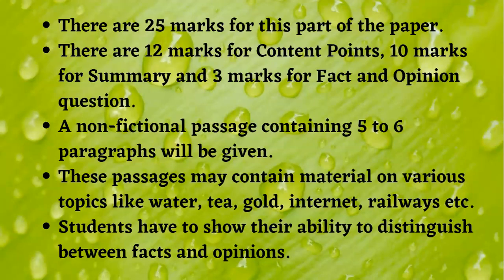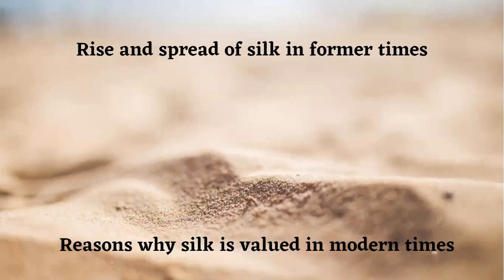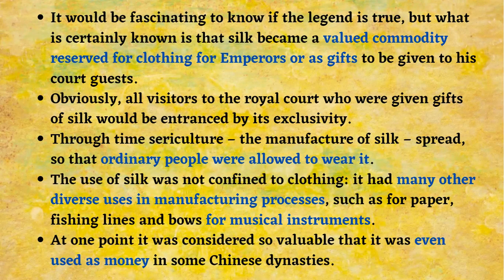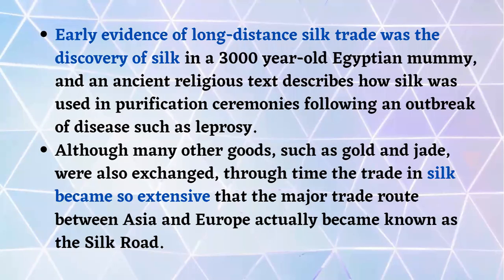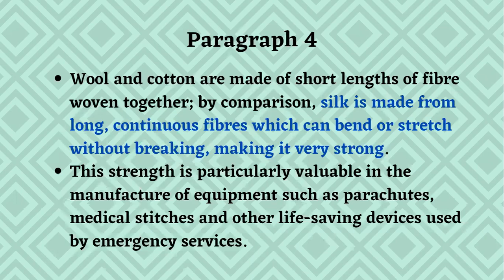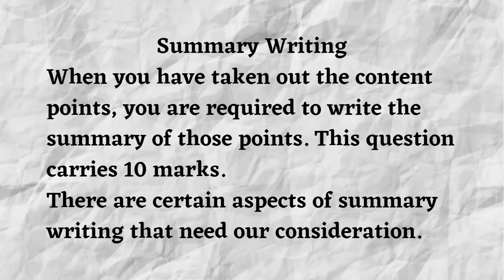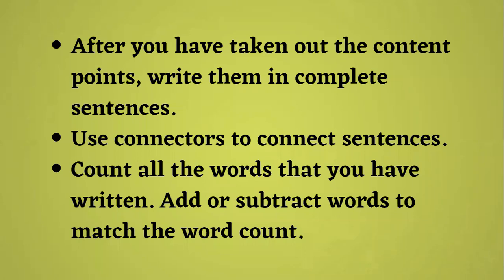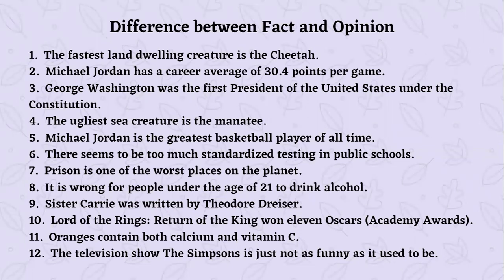Reading for Ideas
A comprehensive discussion on strategies required for the Reading Paper 1123/2